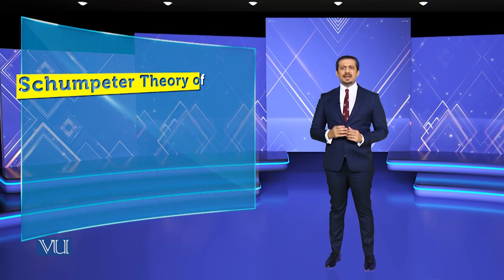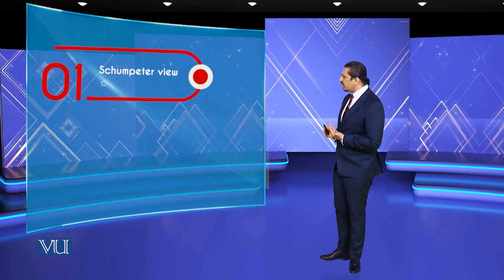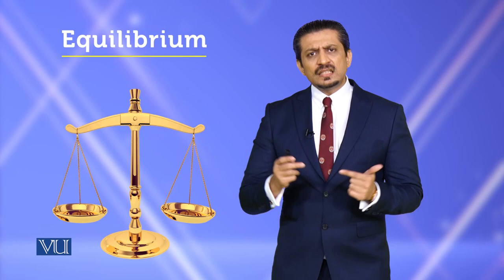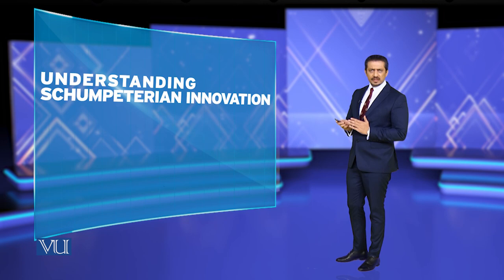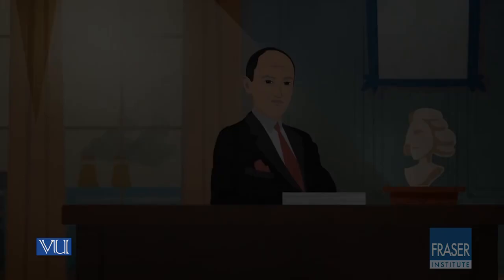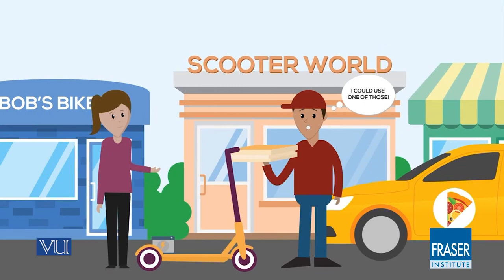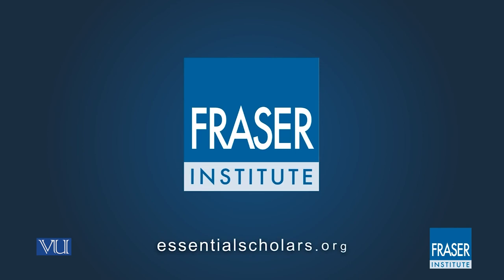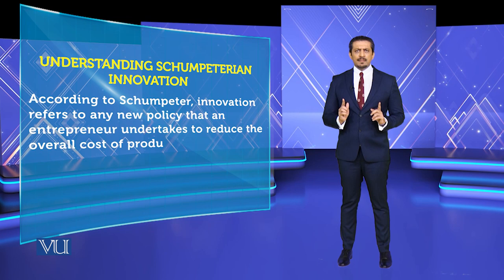Schumpeter Theory of Innovation | Theories of Entrepreneurship | MGMT737_Topic013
Topic013 - Schumpeter Theory of Innovation